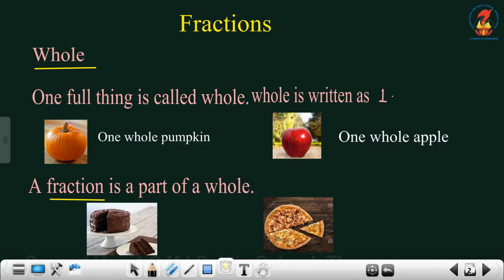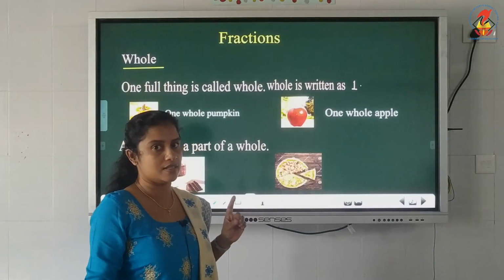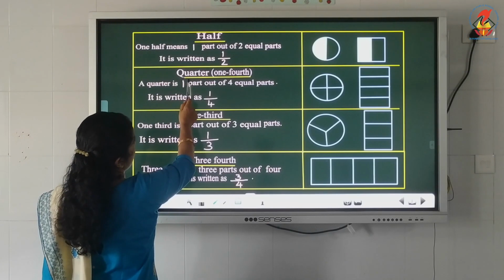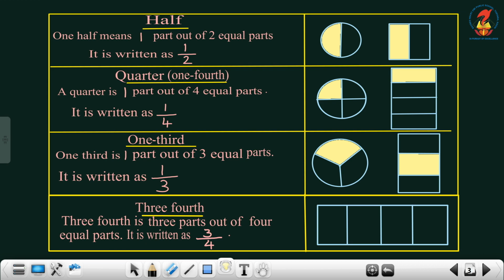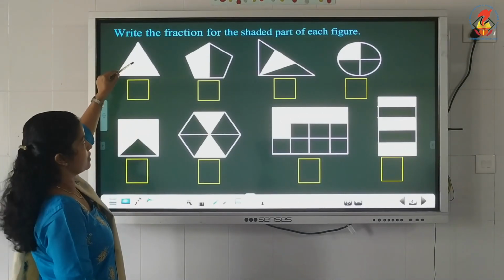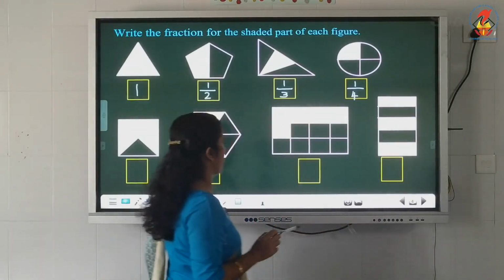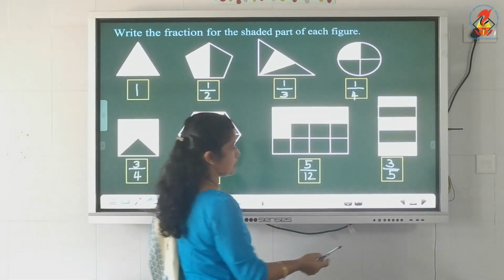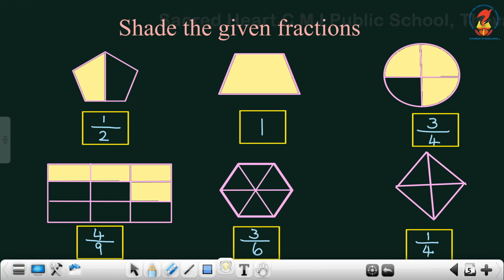Maths02 Worksheets Chapter 10 Fractions Video 01 Pages 167 170 Fractions